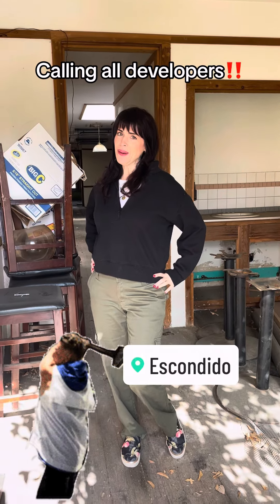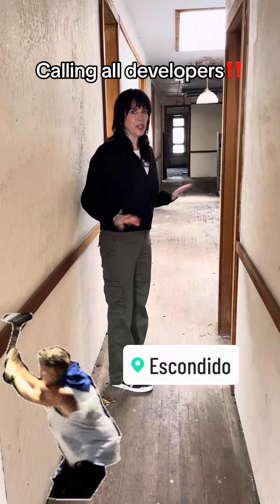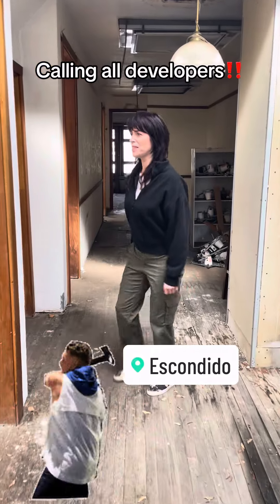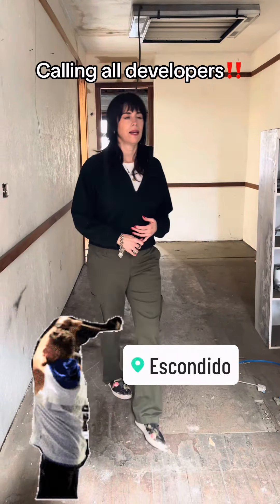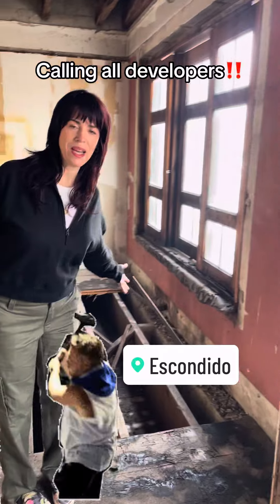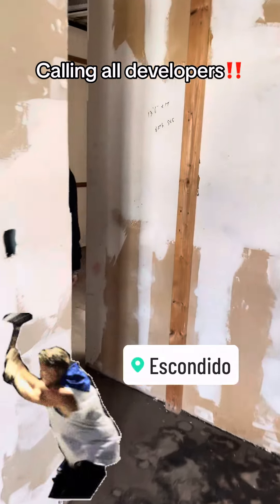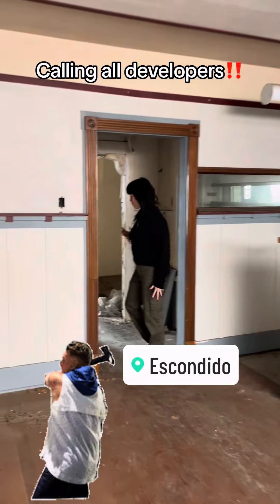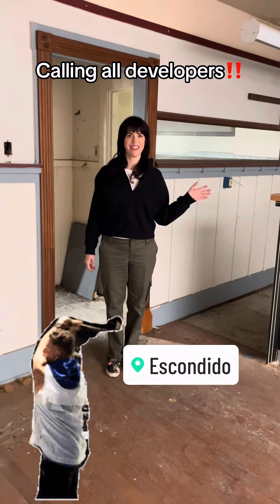Calling all SoCal developers!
Are you interested in real estate? Join the club!! We think about, talk about, and dream about real estate every day.

Sabrina Covington, Managing Broker @ Covington & Associates DRE #01351926